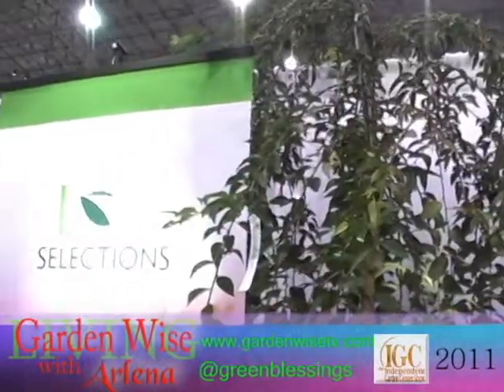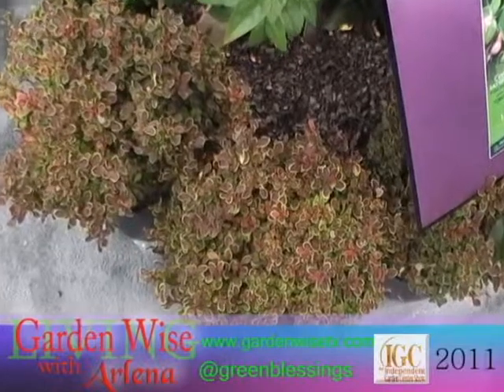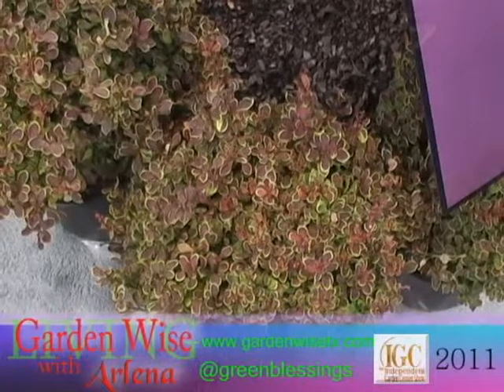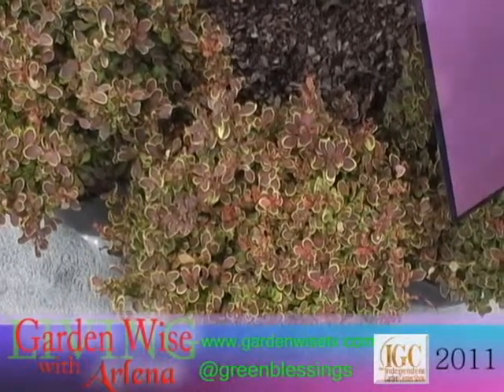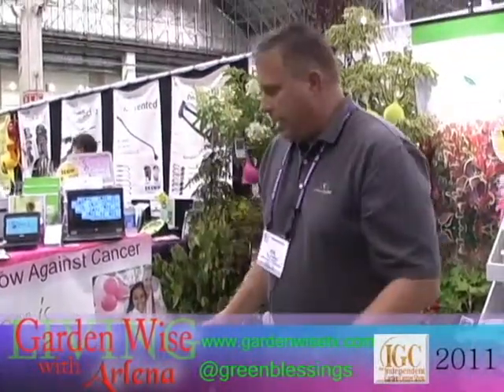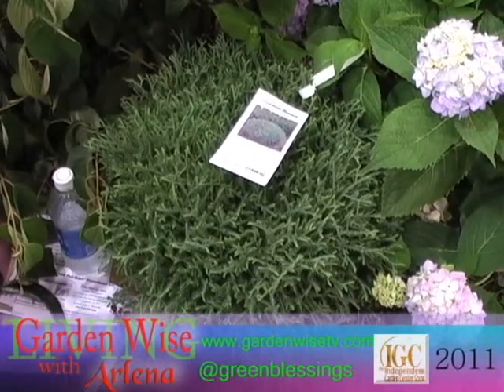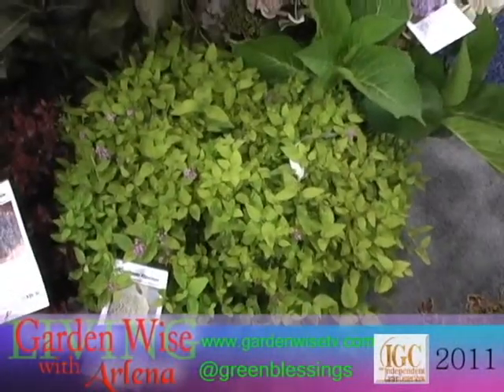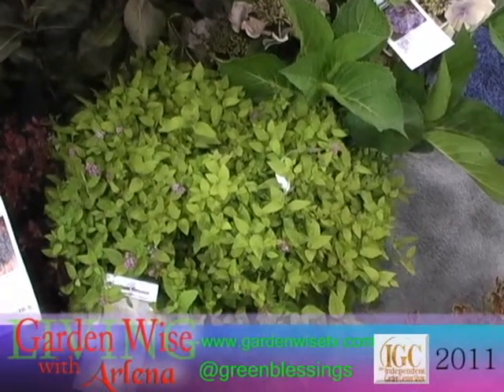Lake County Nursery IGC2011